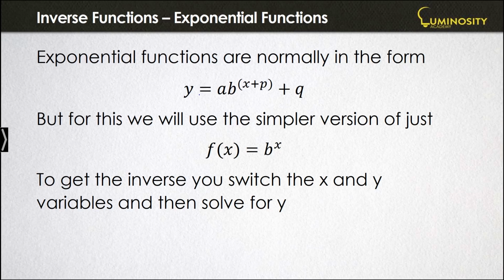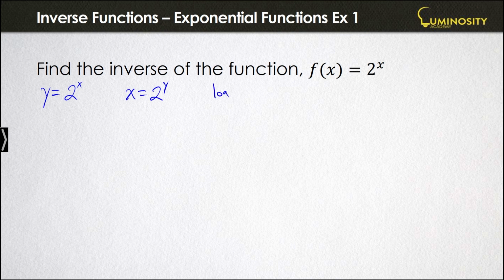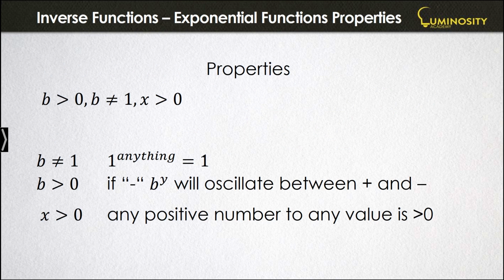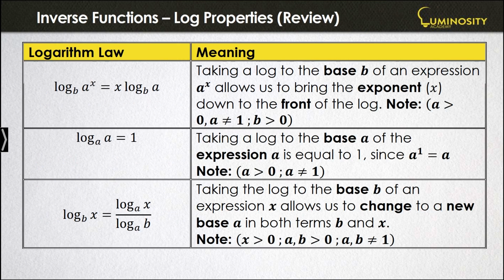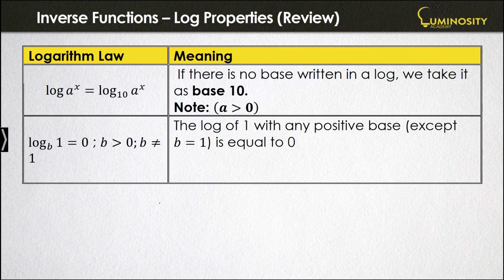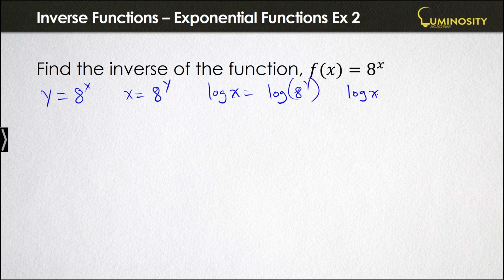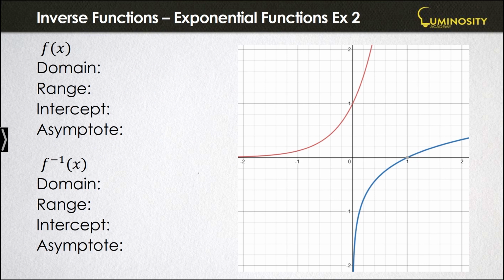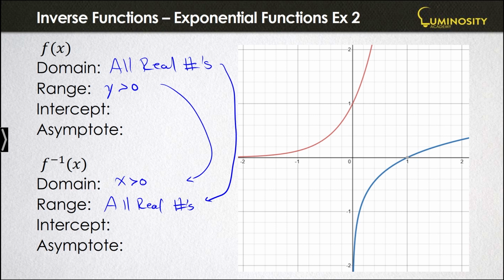Inverse Functions - Exponential Functions